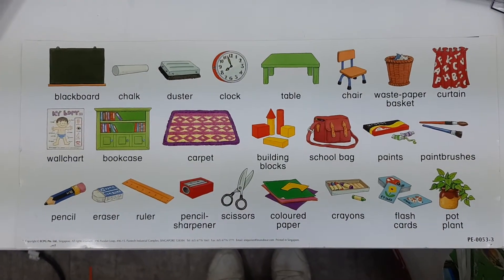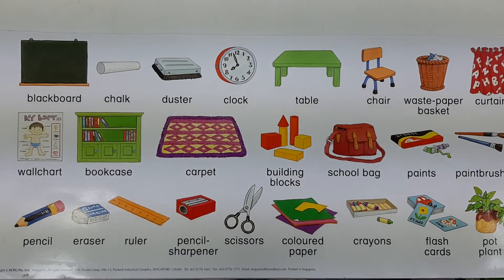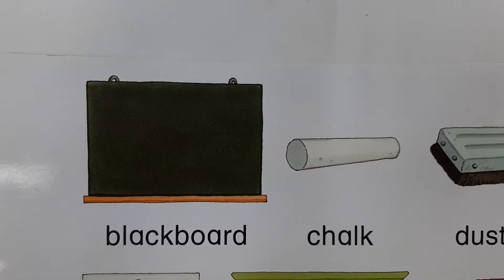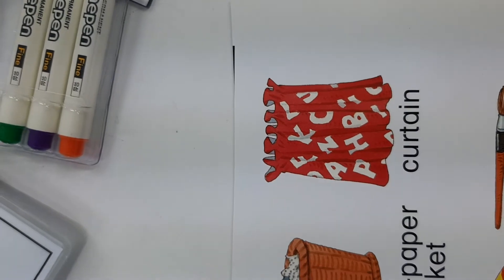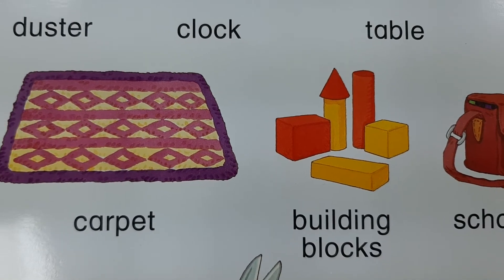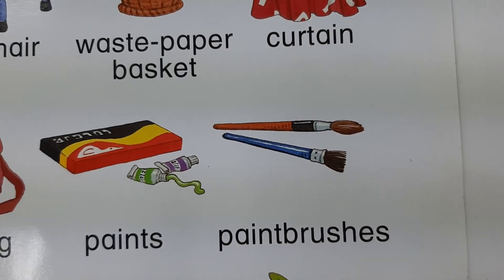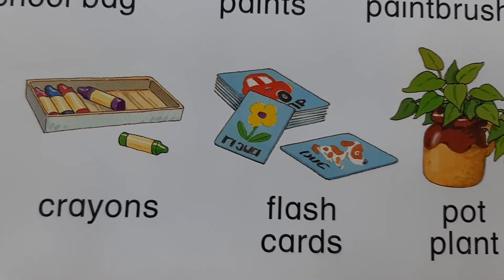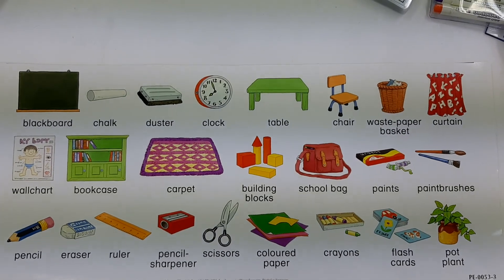세종대왕영어 Things in the classroom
교실에 있는 물건들